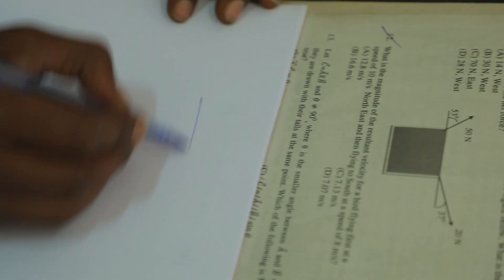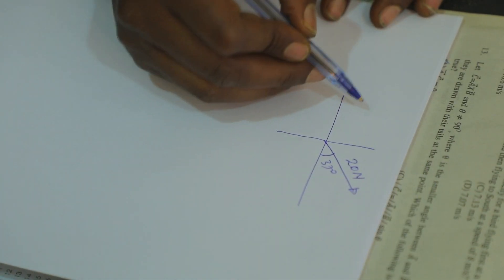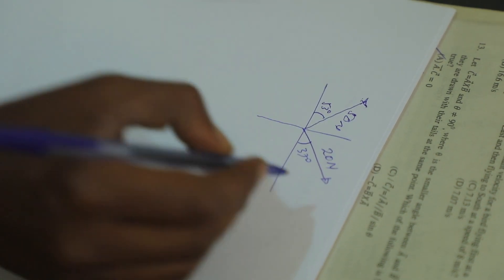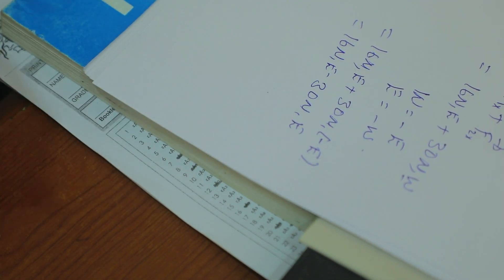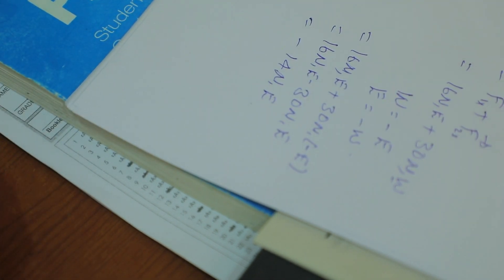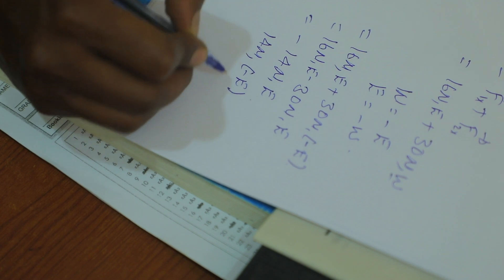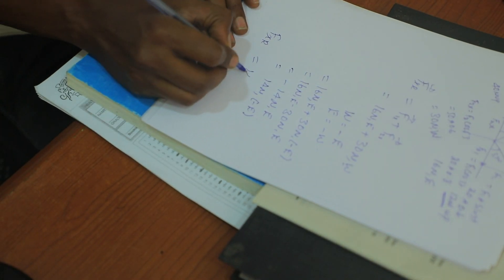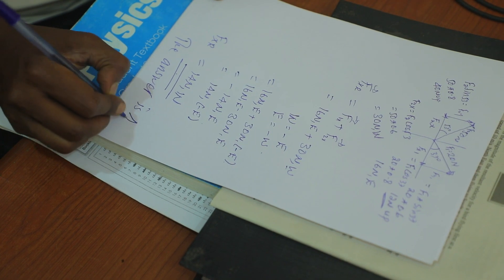EUEE_የ2011 ዓ.ም የፊዚክስ ኢንትራንስ ፈተና፡ Physics Entrance Exam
የ2011 ዓ.ም የፊዚክስ ኢንትራንስ ፈተና ዉስጥ የተመረጡ 6 ጥያቄዎች ከበቂ ማብራርያ ጋር